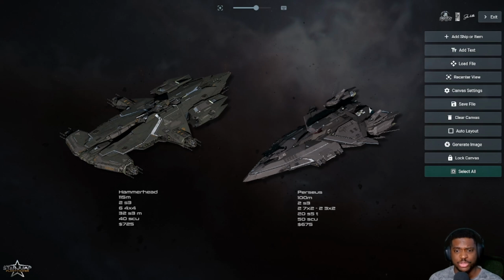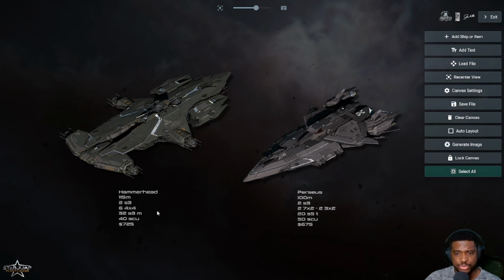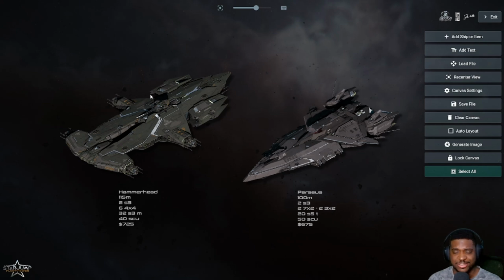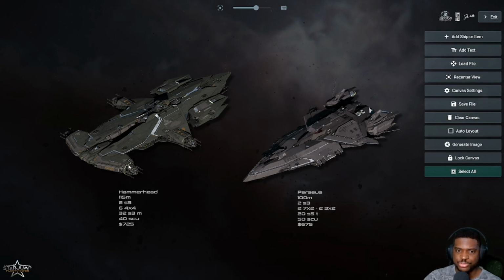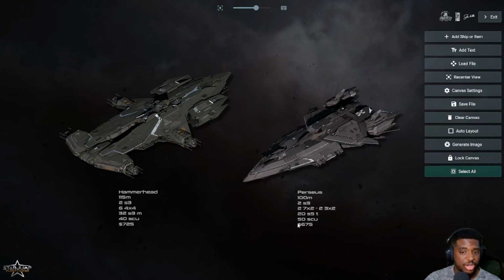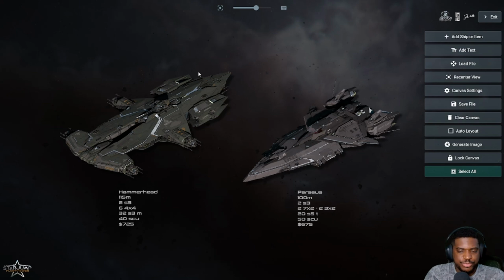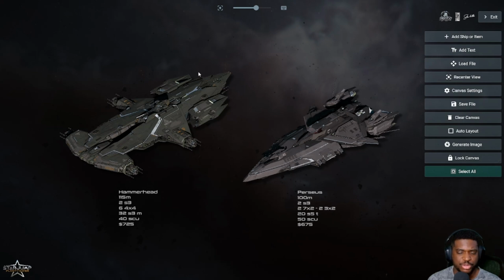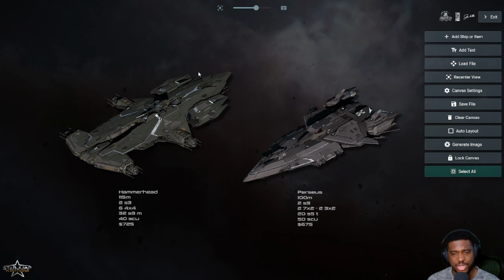The RSI PERSEUS will beat the Hammerhead?